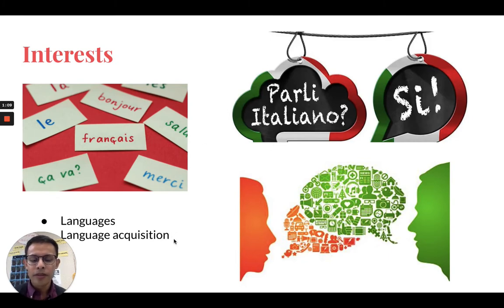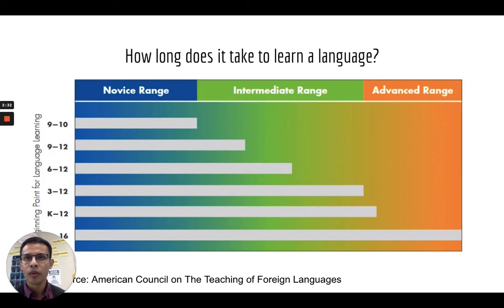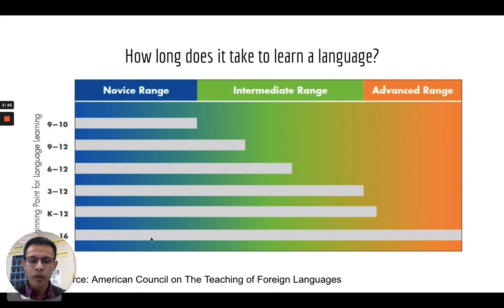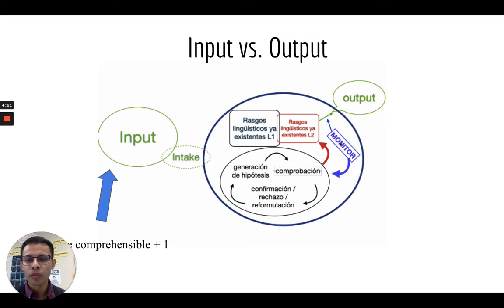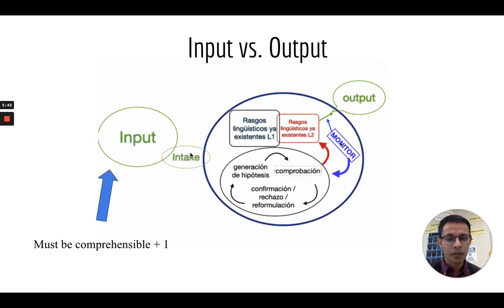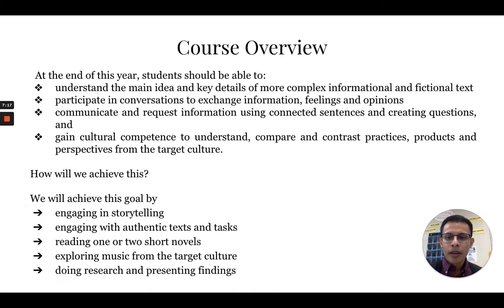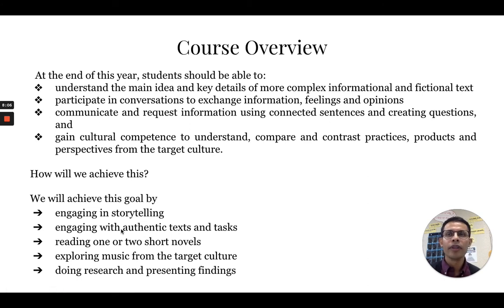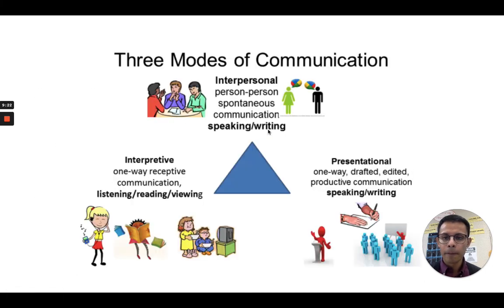Martinez Mejia Spanish 3 3 Honors, Martínez Mejía, 2021 22